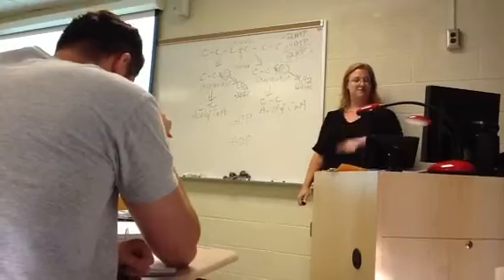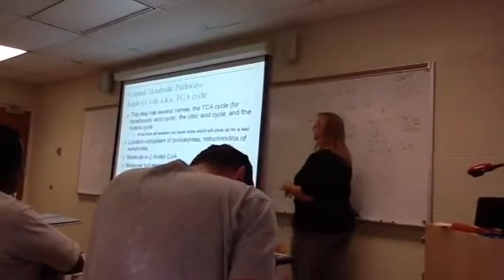Lab 10 part 8